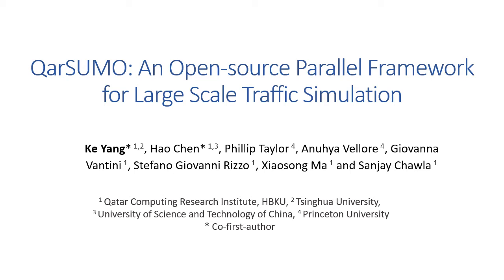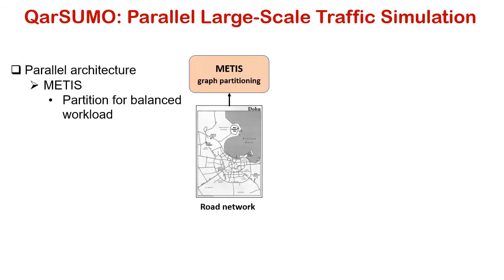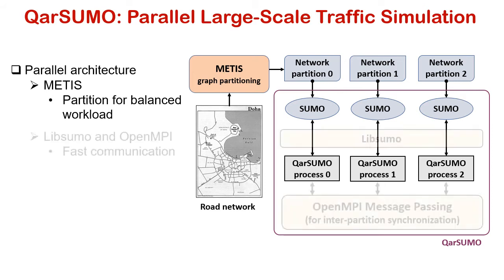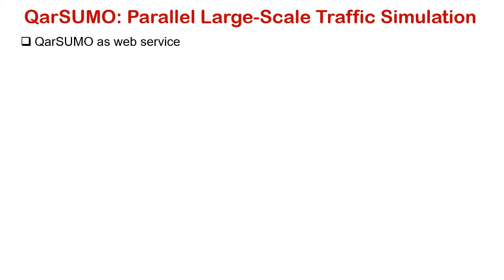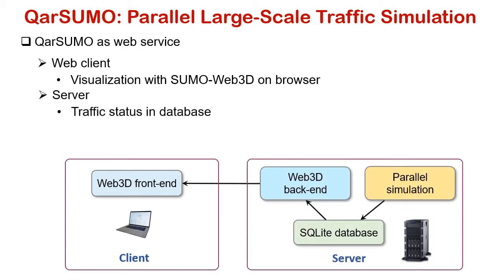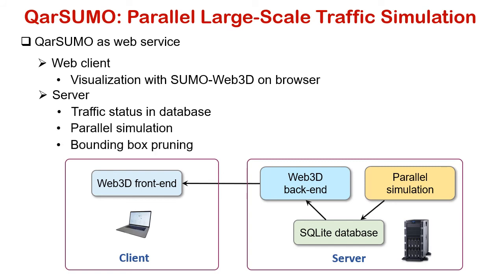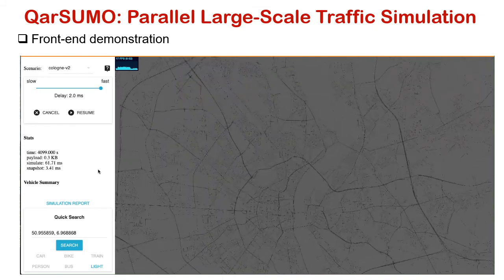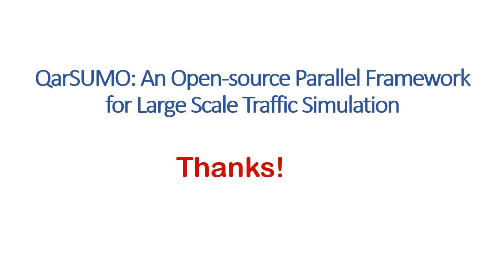SUMO QarSUMO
Micro simulation tools like SUMO are increasingly used for studying traffic on larger road networks, but are usually limited by their scalability. In this work, we present QarSUMO, a scalable parallel SUMO simulation framework, developed in C++. With QarSUMO, the network is cut into multiple partitions, each handled by one SUMO instance. QarSUMO then synchronizes the traffic between different partitions during simulation via the libsumo C++ library. Compared with (limited) existing development on parallel/distributed SUMO, QarSUMO provides several advantages: (1) it adopts a modular design that works on top of, instead of modifying the core SUMO simulation unit, making it compatible with future SUMO updates and extensions; (2) it employs efficient synchronization that utilizes fast shared-memory communication mechanisms within a SUMO instance, as well as potentially RDMA-based inter-node message passing in future work; (3) it uses real-world, complex road network (Doha city) for both performance and accuracy evaluation; (4) it is to be released as open-source framework This is in-progress work and we expect to compare QarSUMO with the original sequential SUMO, and conduct an in-depth analysis between the performance-accuracy tradeoff. With such a scalable simulation tool, we will deploy it to tasks such as city-wise traffic simulation, to assist with our traffic signal control model training with reinforcement learning, as well as transportation planning for the 2022 Qatar World Cup.